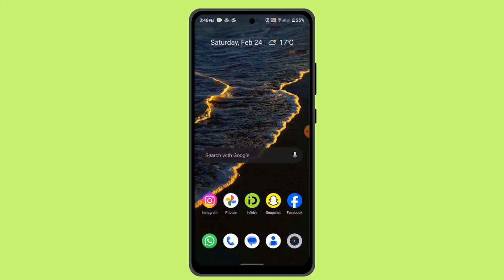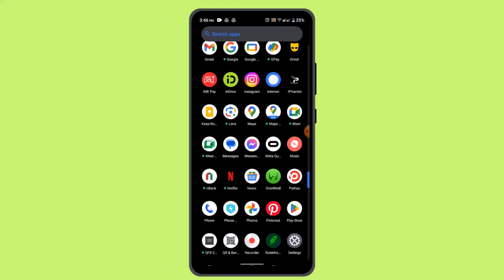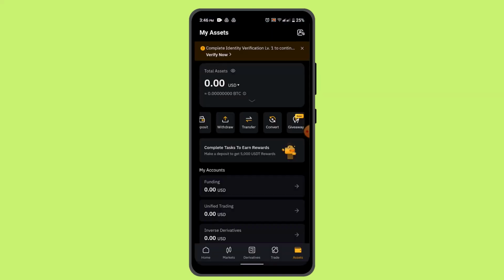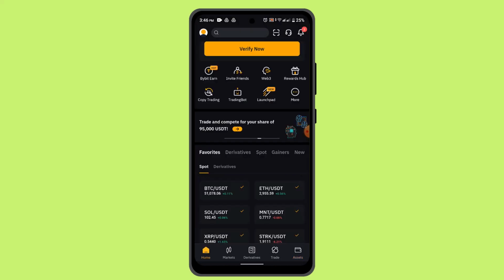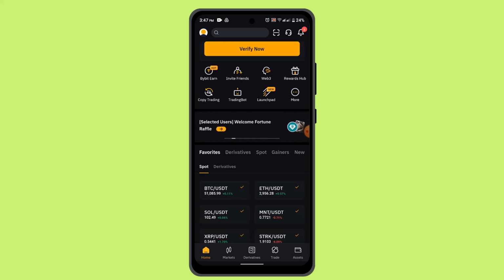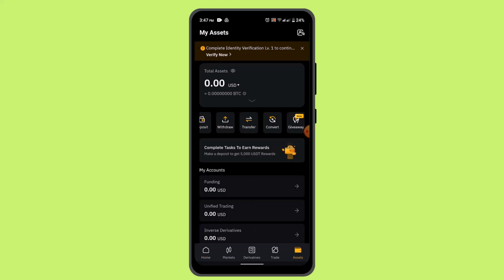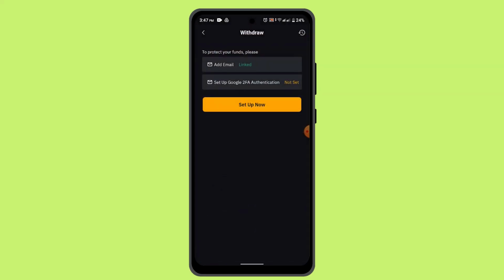Bybit How To Withdraw To Bank Account !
This Video Is based on How you can Withdraw To Bank Account From Bybit.

Chapters / Timestamps
0:00 Introd
0:17 Withdraw To Bank Account From Bybit
1:09 Outro